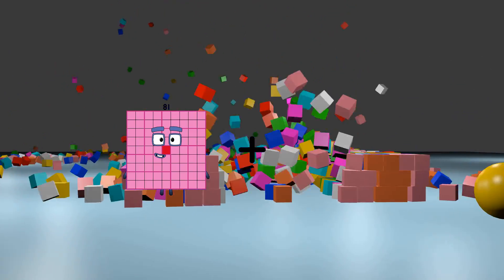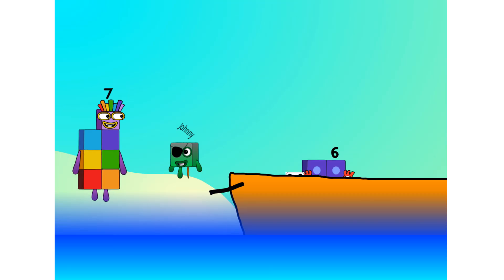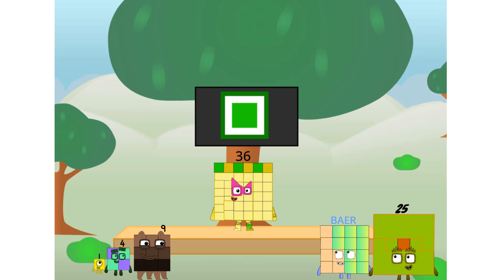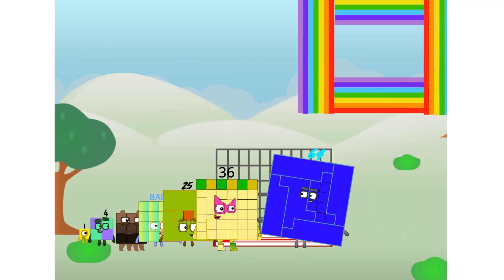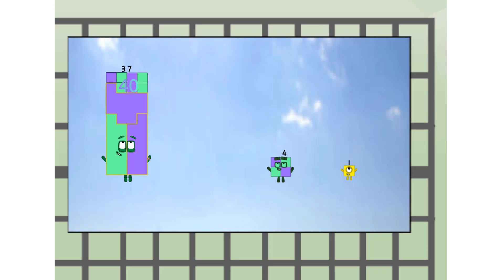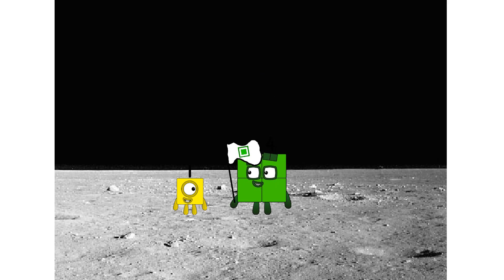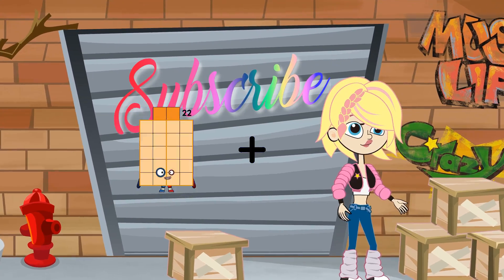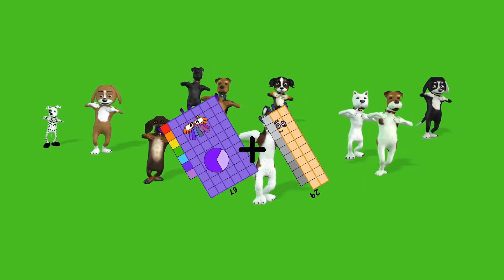Numberblocks Math: Learn Adding Numbers | Numberblocks Sneezes | LEVEL 2 | #157